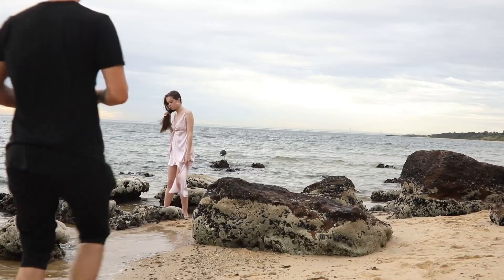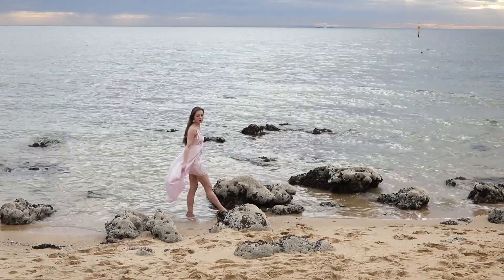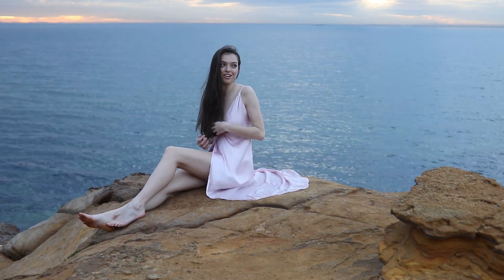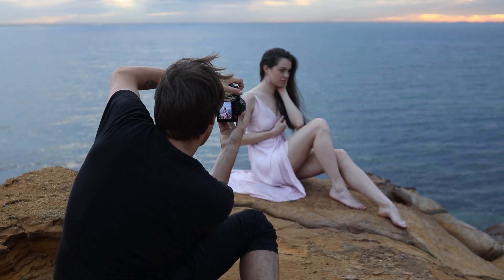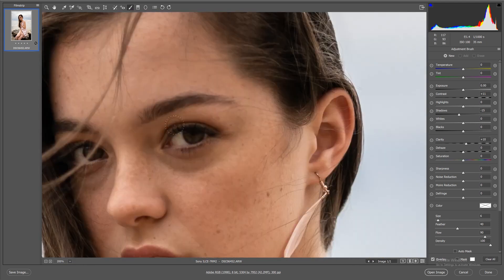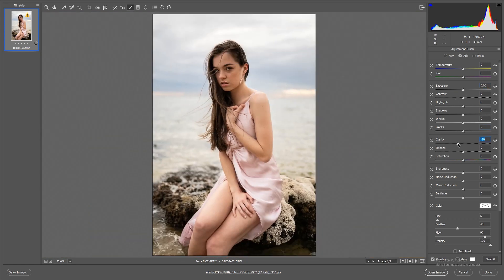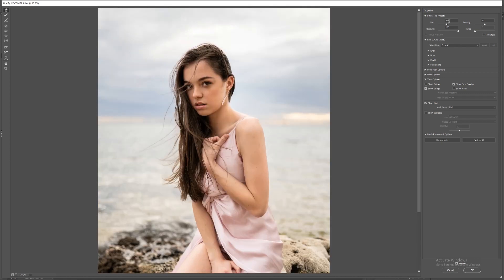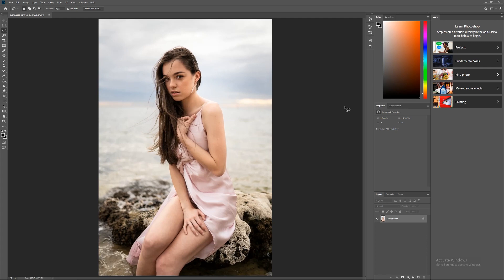FULL Photoshoot Behind the Scenes Photography For Beginners | RAW FILES (2020)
In this video we look at a behind the scenes photoshoot at the beach. We take some natural light portraits with the Sigma 35mm F1.4 ART lens, look at lighting, composition, camera settings and then editing in Photoshoip.

Model: @tyleishals